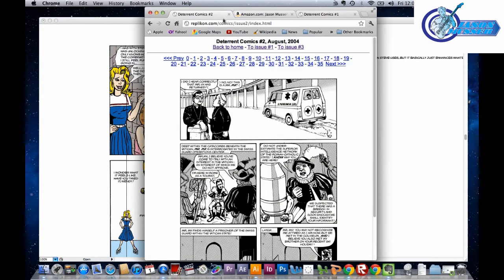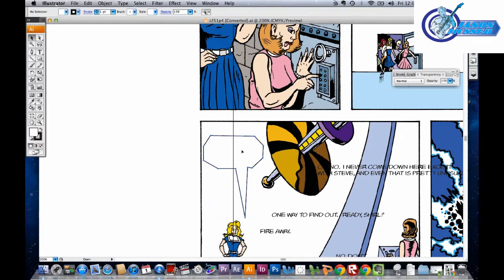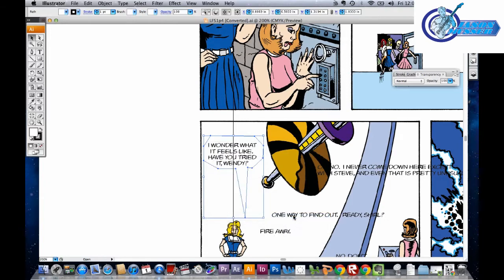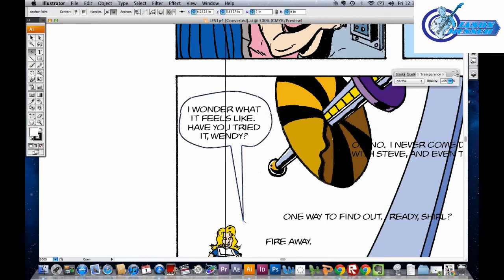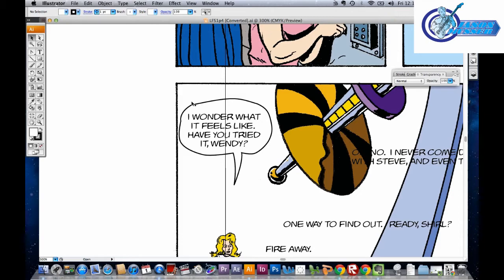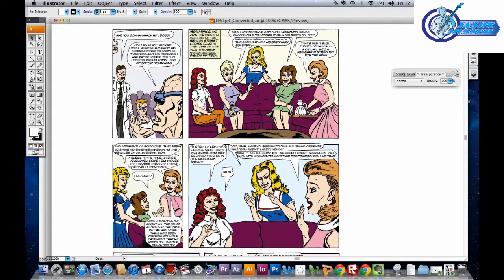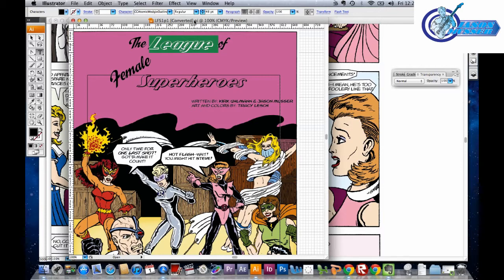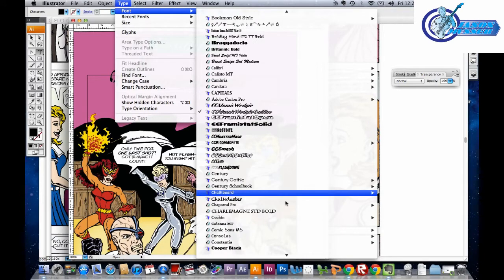How to Letter Comics Using Adobe Illustrator CS3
This video shows how I do Silver-Age style comics lettering using Adobe Illustrator (CS3 version but should be the same for other versions).  I use the WhizBang font for most lettering (speech balloons and narration) and usually use some of the great fonts from Comicraft that look like exact copies of the fonts associated with the cover logos for Action Comics, the Fantastic Four, etc.

The key is how you use the pen tool in AI (Adobe Illustrator) to draw a free-form enclosed (white) shape with a 1-pixel stroke-weight black border, then use one of the variations on the pen tool (the converter) to convert the anchor points so the line segments on each side of each one become curved.  Control handles on each anchor point let you control the amount of curve and bulge.

My comics eBooks for Kindle Fire

Like me on facebook to hear about my comics, new songs, videos, appearances, etc.